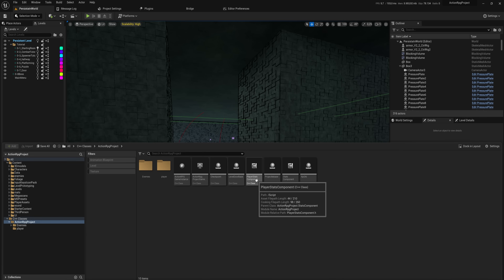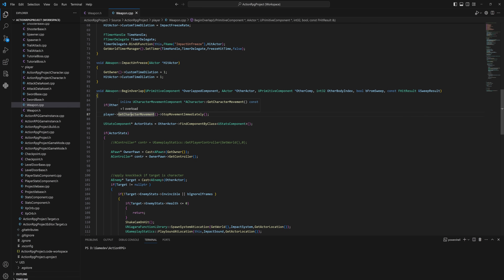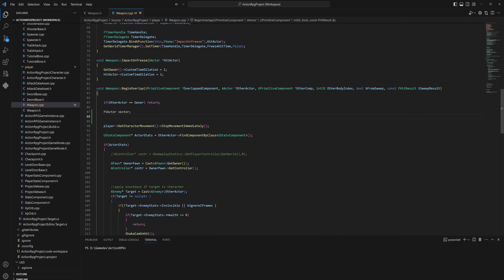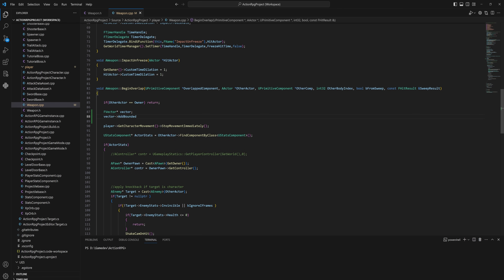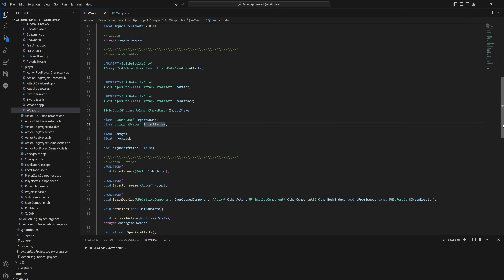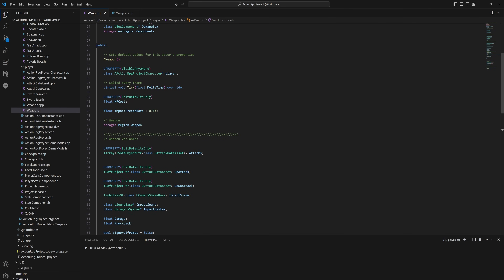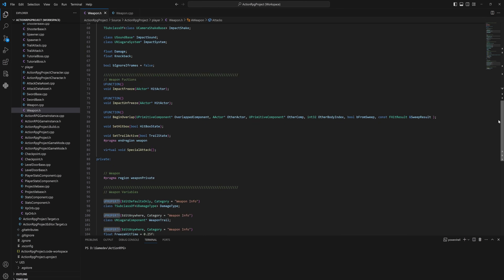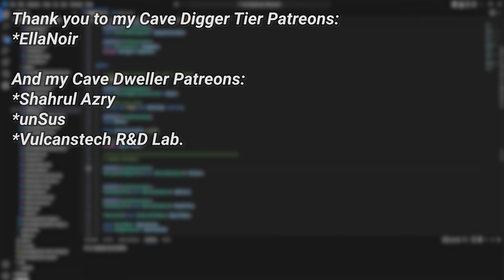Dear Unity Devs C++ is NOT that Hard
With recent changes around Unity, many developers are scrambling for a new engine. As someone who moved from unity into unreal only a few months ago with relatively no problem. I want to do a quick PSA on C++ and unreal. It's really not as bad as you think it is!